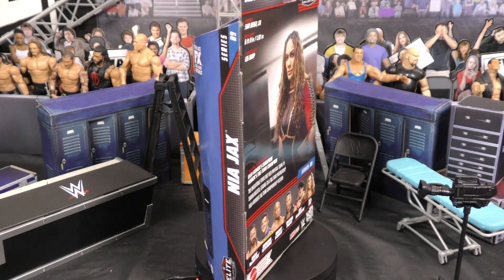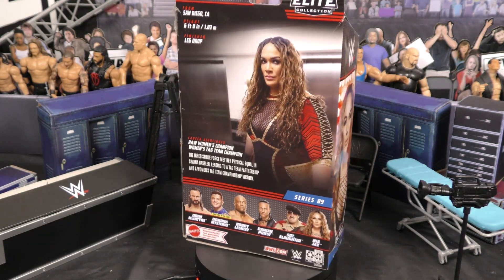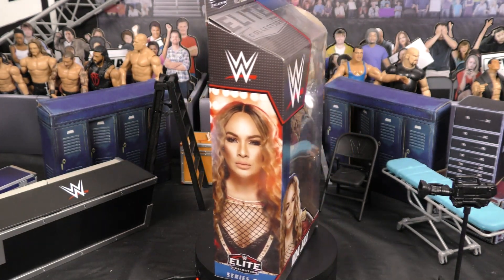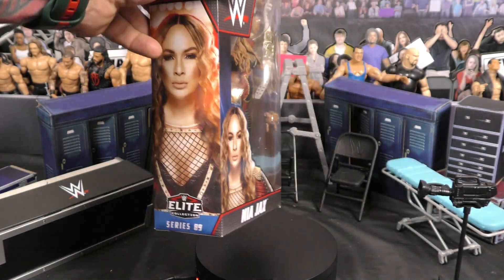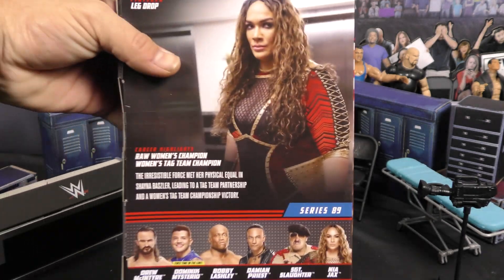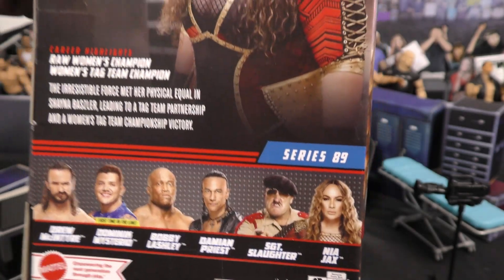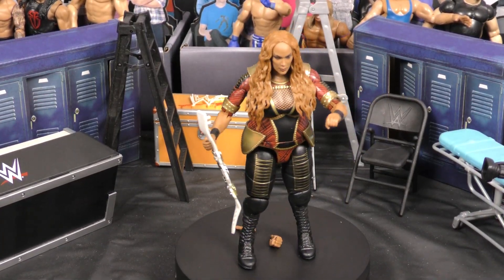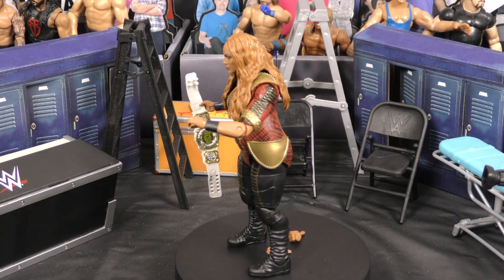WWE Mattel Elite 89 Nia Jax Unboxing & Review